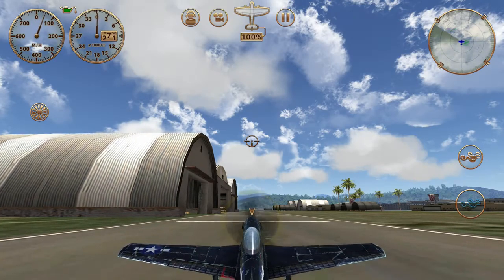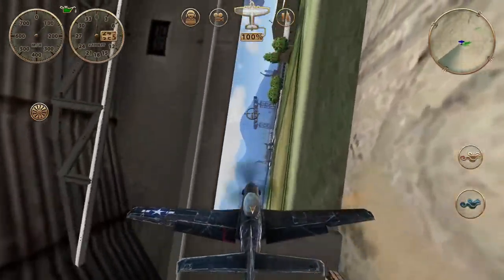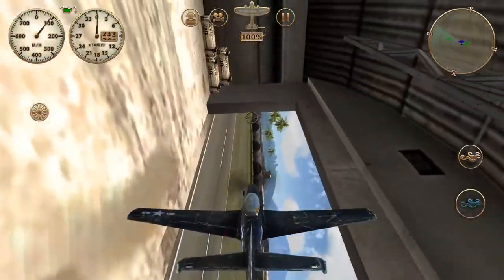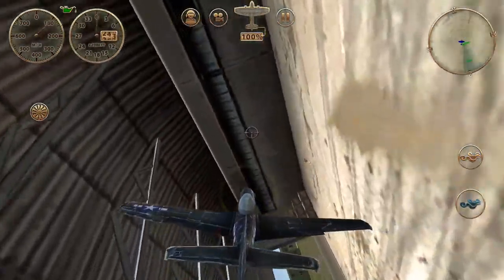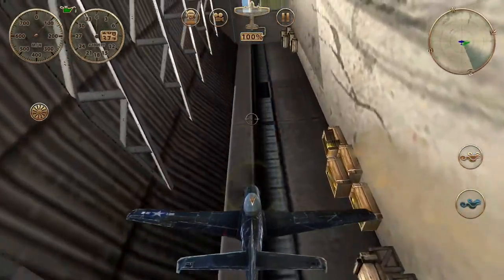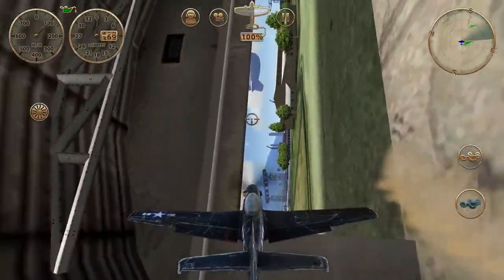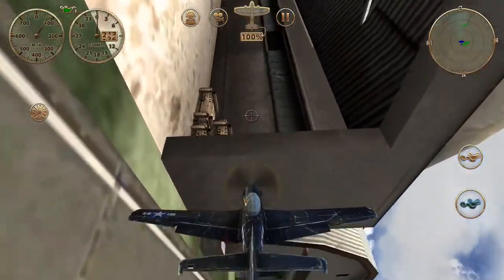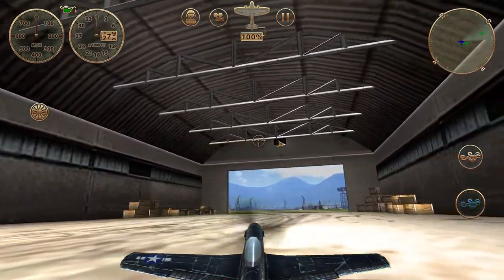Hangar cuban 8s part 2: inside the hangar. By Adak47